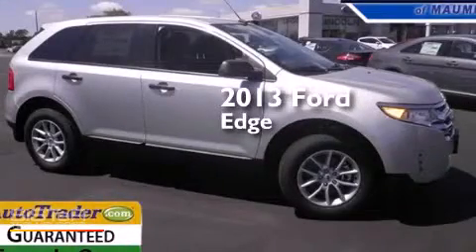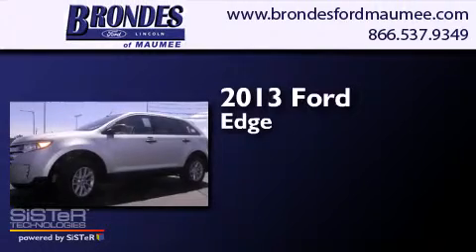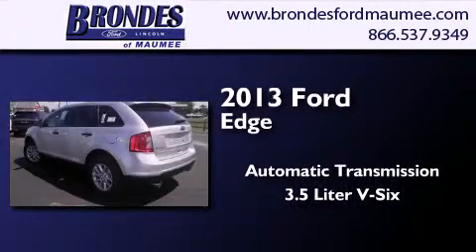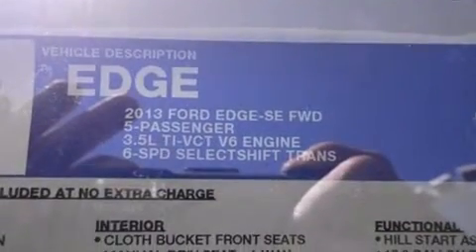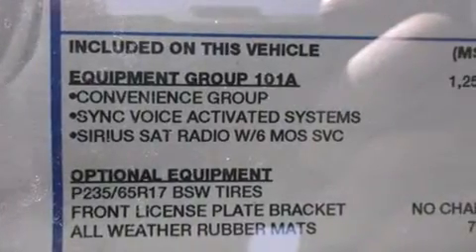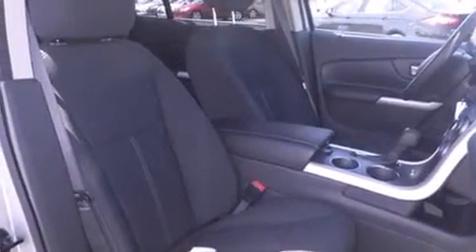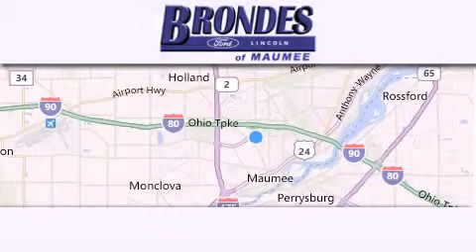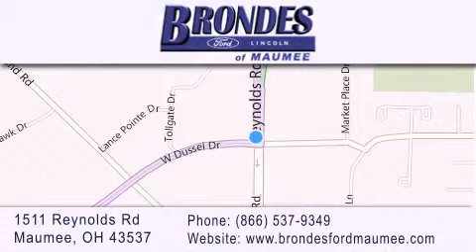2013 Ford Edge Maumee OH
We have been honored to serve the Maumee OH area , we promise that your experience at our dealership will exceed your expectations ! Year : 2013 Make : Ford Model : Edge Engine : 3.5L TiVCT V6 Trans . : 6-Speed SelectShift Auto w/Sport Mode Exterior : Ingot Silver Metallic Miles : 8 Interior : Charcoal Black w/Cloth Bucket Seats Stock : FT3858 Brondes Ford Maumee 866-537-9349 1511 Reynolds Rd. Maumee , OH 43537